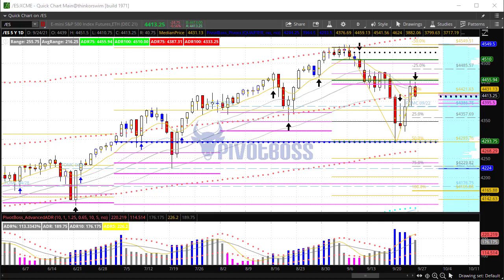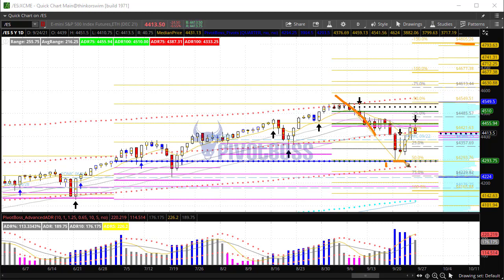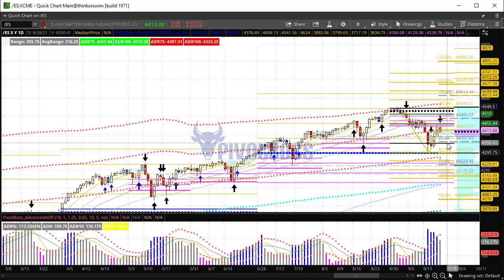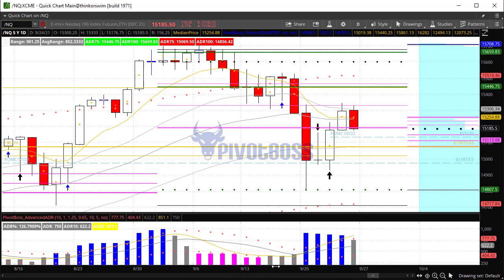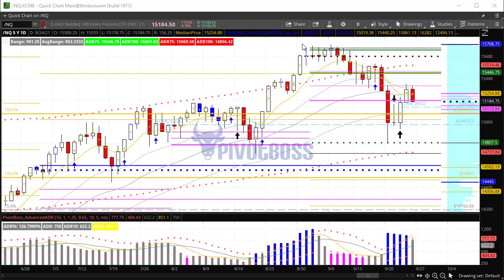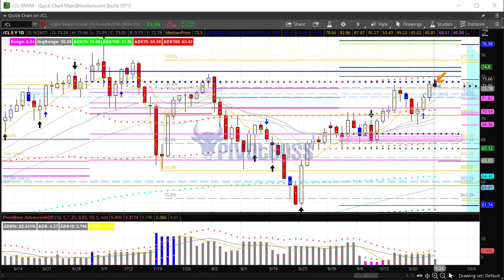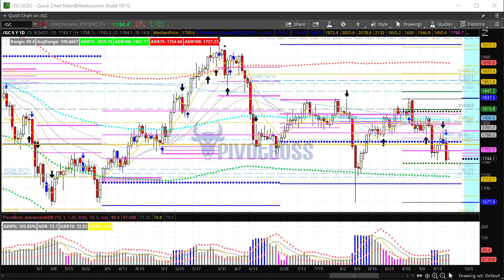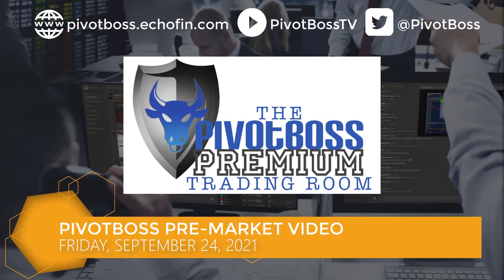PivotBoss Pre-Market Video [September 24, 2021]: New Key Range for ES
SEPTEMBER 24, 2021 — FRIDAY AM

The ES bounced nicely from Monday lows and reached the midpoint of the September impulse sell-off, creating a new key range in the process. This key range forecasts a 100% target at 4805, which could be hit in Q4.Crude Oil has reached qCL and has developed a very good intraday key range to use for Friday's trading. Gold failed to hold above 1760, which opens the door to major downside targets ahead if bulls cannot reclaim this level.

Cheers!